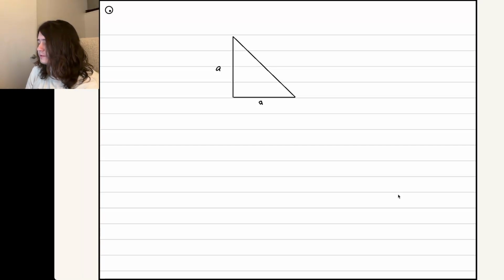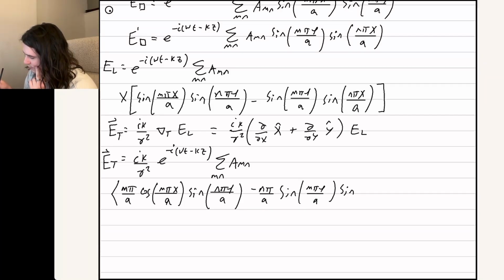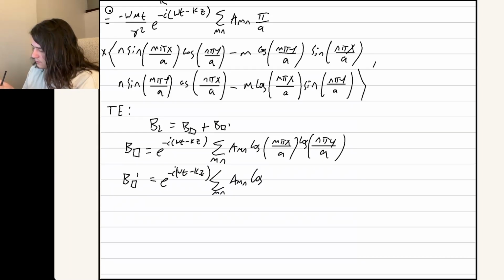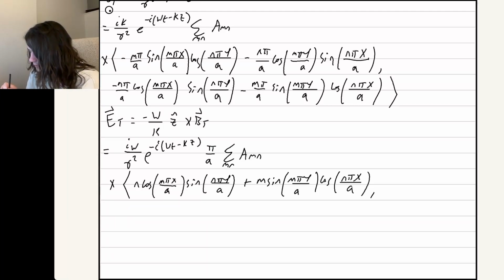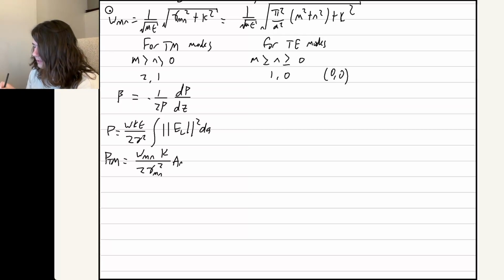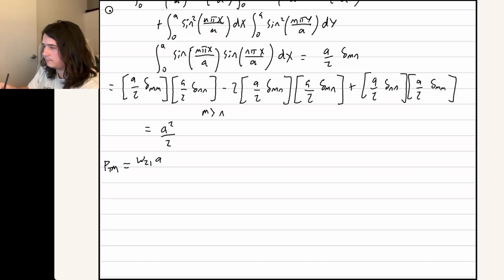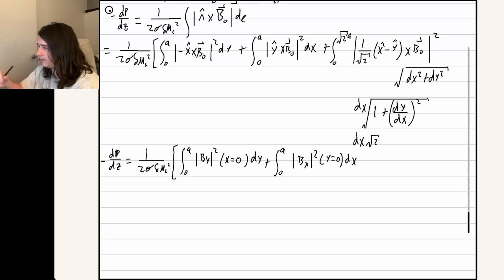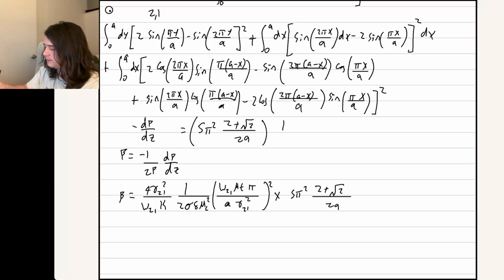Jackson Classical Electrodynamics Chapter 8 Problem 5